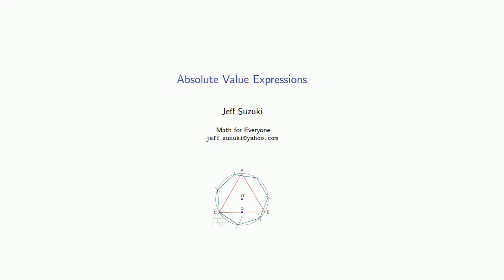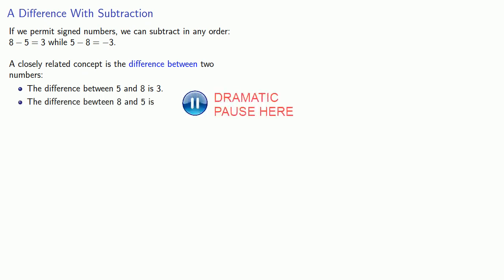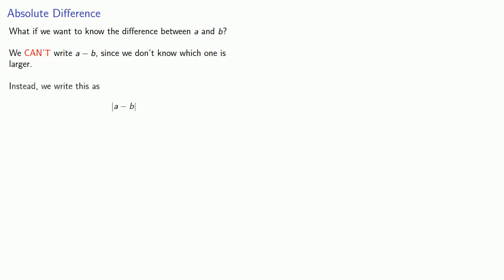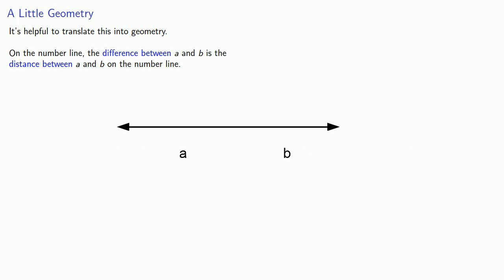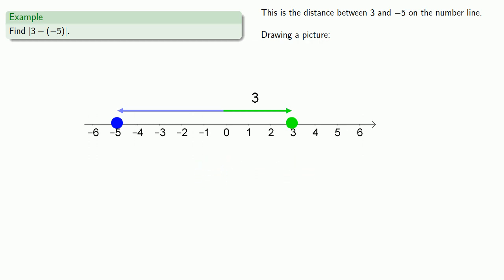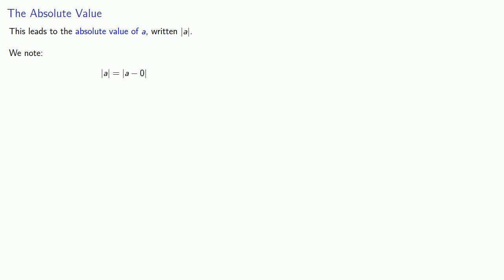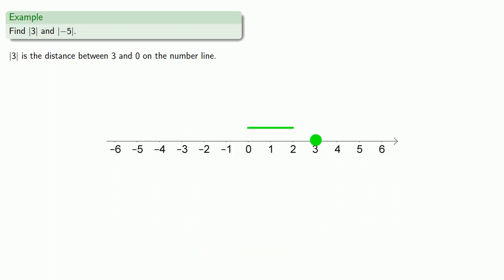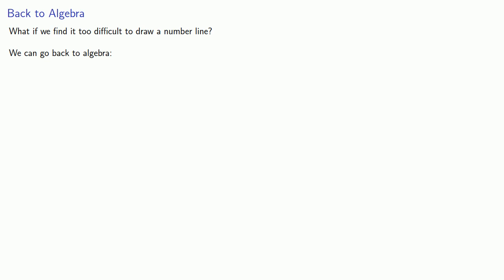Absolute Value, Part One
Introduction to the concept of absolute value.